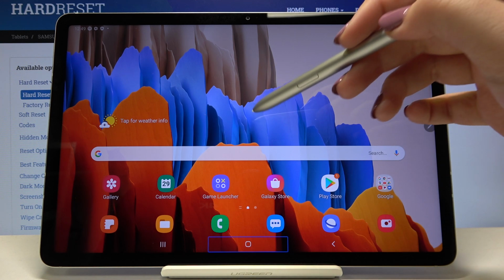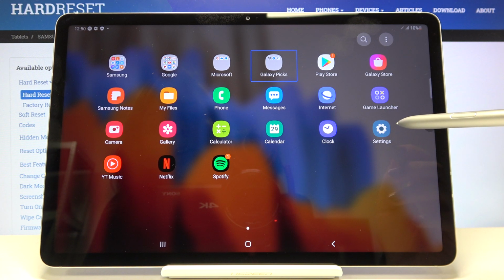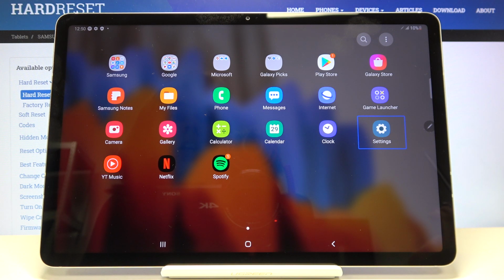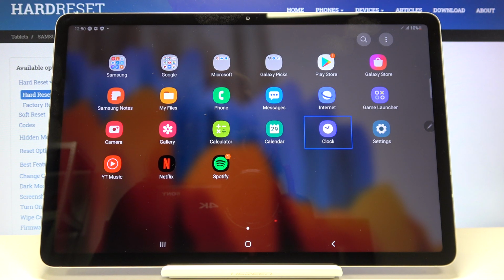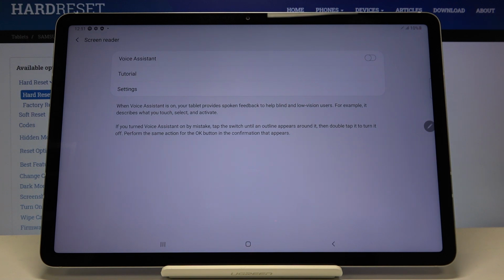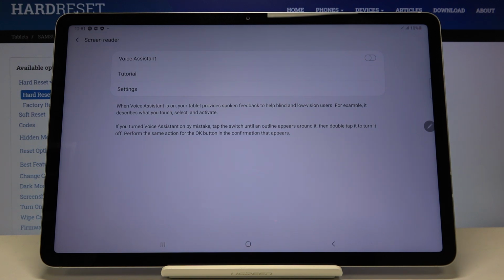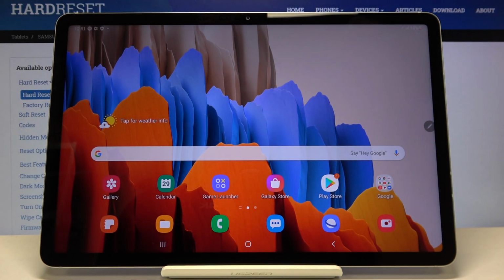How to Activate TalkBack in SAMSUNG Galaxy Tab S7 – Activate Voice Assistant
Learn more info about SAMSUNG Galaxy Tab S7:
If you are blind or have serious vision problems, you should turn on TalkBack in your SAMSUNG Galaxy Tab S7. Our specialist will show you how to activate the TalkBack function. See how the voice assistant works and how helpful it is!

How to Activate Voice Assistant in SAMSUNG Galaxy Tab S7? How to Turn On Voice Assistant in SAMSUNG Galaxy Tab S7? How to use Talkback Mode in SAMSUNG Galaxy Tab S7? How to exit Talkback Mode in SAMSUNG Galaxy Tab S7? How to quit the Talkback in SAMSUNG Galaxy Tab S7?